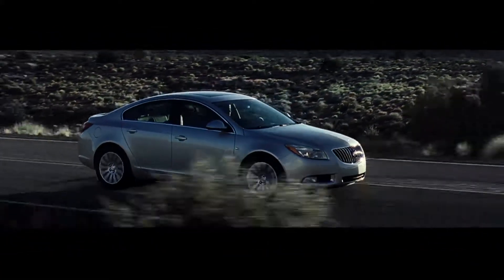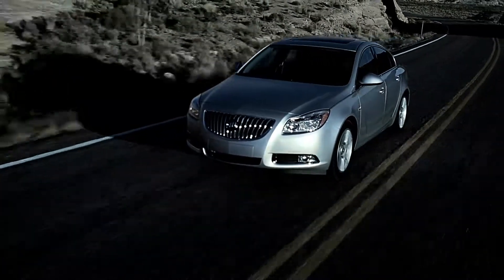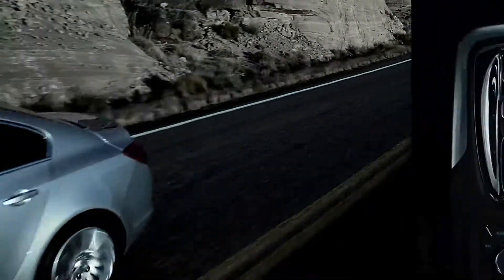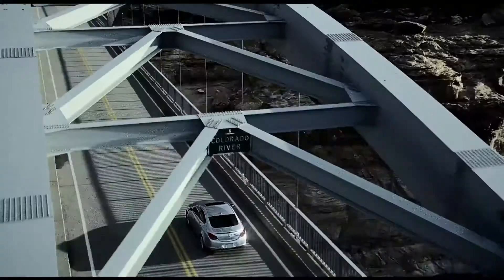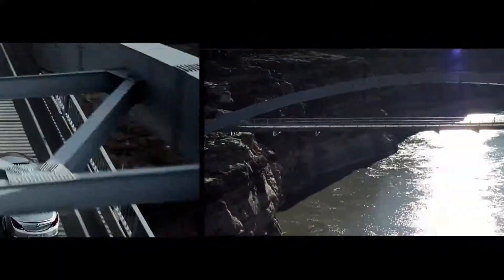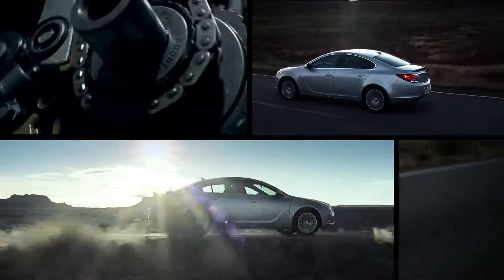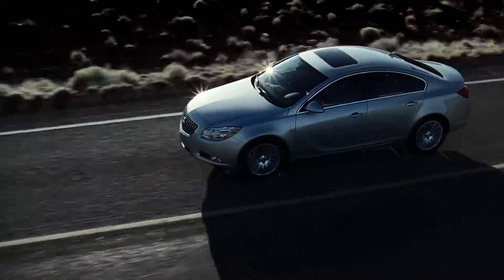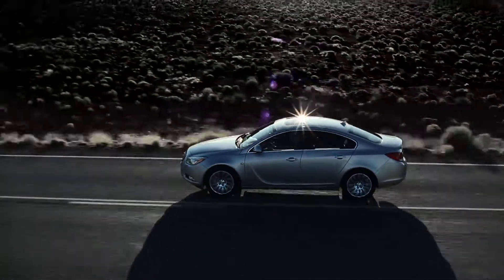2011 BUICK REGAL (Opel Insignia / Vauxhall Insignia): Commercial Ad TVC Iklan TV CF - United States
2011 Buick Regal Also called as Opel Insignia in Europe, Vauxhall Insignia in United Kingdom with 1.6L Turbo, 2.0L Turbo, 2.0L 2.4L ebgine

Iklan TV Commercial Ad TVC Publicidad publicidade reklama advertentie werbung reklama quảng cáo publicité реклама 广告
إعلان تبلیغات 광고 広告 विज्ञापन การโฆษณา реклама